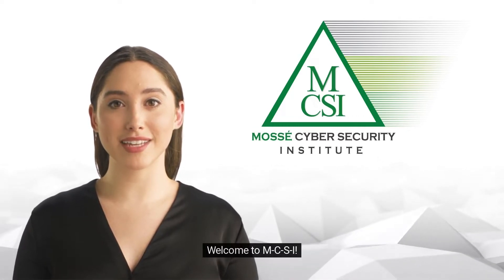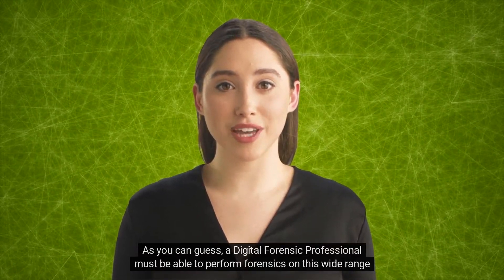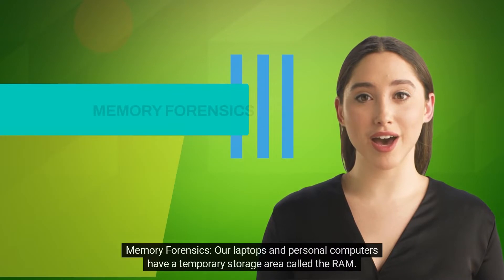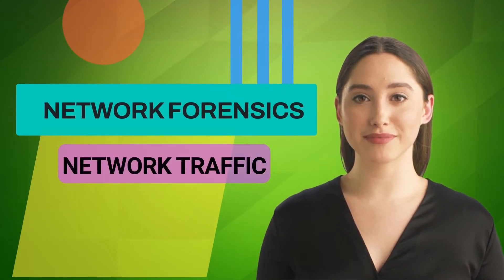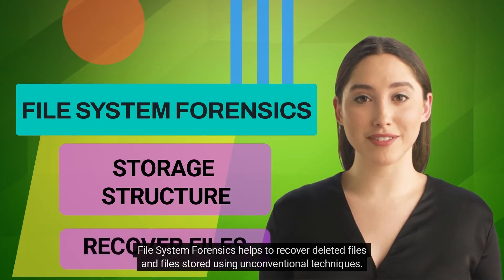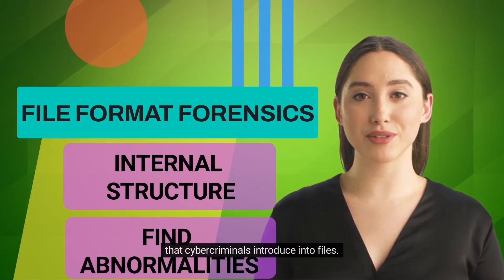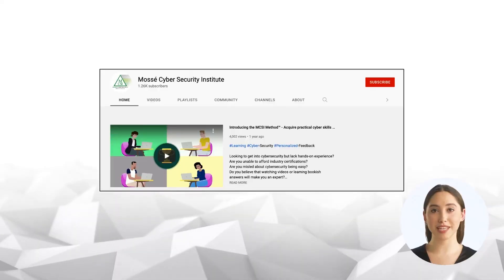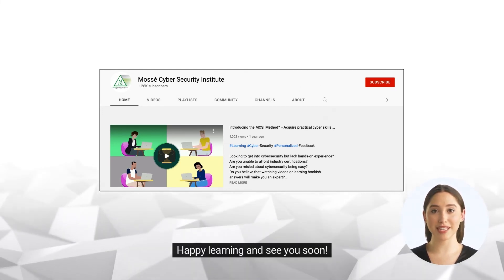What are the top skills you must learn in Digital Forensics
🕵️‍♂️💻 How to learn Digital Forensics by yourself 💻🕵️‍♀️

When it comes to digital forensics, there are a few key skills that you will need to learn in order to be successful. First and foremost, you will need to have a strong understanding of computers and how they work. This includes understanding how to use various tools and software programs that are commonly used in digital forensics. Additionally, you will need to be able to effectively analyze data in order to draw conclusions from it. This means being able to identify patterns and trends, as well as understanding how to interpret results. Finally, you will need to be able to communicate your findings to others in a clear and concise manner.

One of the key skills for a digital forensics practitioner is the ability to work with different operating systems. This is because different devices may be running different operating systems, and each operating system has its own file structure and data formats. By being able to work with multiple operating systems, practitioners can maximize the data that can be recovered and analyzed from a digital device.

Windows forensics is the process of extracting data from a Windows system for the purpose of investigating a potential crime. This data can include text files, images, emails, and other types of data. The process of extracting this data can be done manually or through specialized software. In either case, the goal is to obtain data that can be used to help solve a crime.

Memory forensics is a branch of cyber security that deals with the analysis of computer memory (RAM) to extract digital evidence. It can be used to investigate incidents such as data breaches, malware infections, and insider threats.

Memory forensics is a powerful tool because it can provide a wealth of information that other forensic techniques cannot. For example, it can be used to recover deleted files, extract passwords, and find hidden programs.

Memory forensics is a complex process, and it is important to use the right tools and techniques to ensure that the evidence is reliable. However, it can be an extremely valuable tool for investigating cyber security incidents.

Network forensics is the process of investigating a network for evidence of a crime or other malicious activity. This can include identifying and analyzing network traffic, looking for suspicious patterns, and examining system and application logs. Network forensics can be used to track down the source of an attack, understand how it was carried out, and determine what damages were done. It can also be used to find evidence of espionage, fraud, or other malicious activity.

File system forensics is the process of extracting data from a computer's file system that can be used to identify, track, or prosecute a person or organization. This data can include deleted files, file system metadata, and unallocated space. File system forensics can be used to recover data from a variety of devices, including hard drives, USB drives, and SD cards.

File format forensics is the process of analyzing a file to determine its format. This can be useful in a number of situations, such as when investigating a file that is suspected to be malicious. By understanding the file format, investigators can often glean important information about the file, such as its purpose, how it was created, and who created it. This information can be critical in determining whether or not a file is malicious and in understanding how it works.

Mobile forensics is the science of extracting data from a mobile device, such as a smartphone, in a forensically sound manner. This data can include deleted data, such as text messages or emails, as well as data that is still on the device. Mobile forensics can be used to investigate a wide variety of crimes, including cybercrime.

Digital forensics practitioners must be able to acquire and utilize skills across multiple platforms, including Windows, Linux, and OS X. In addition, they must be familiar with a variety of techniques, such as data recovery, password cracking, and malware analysis.